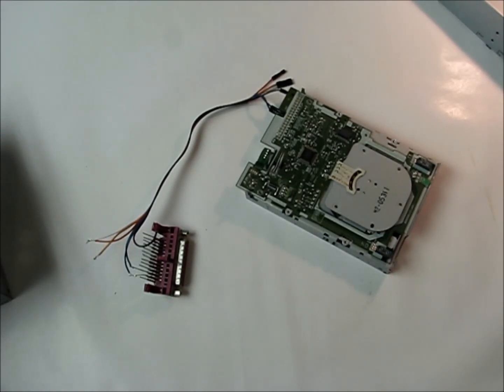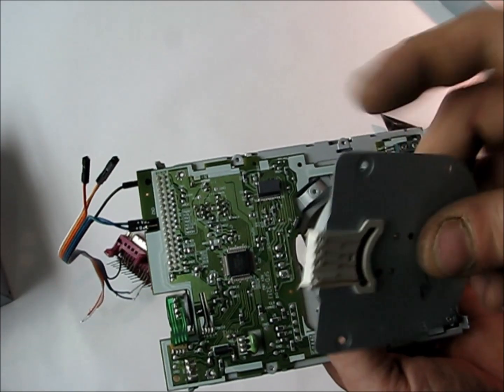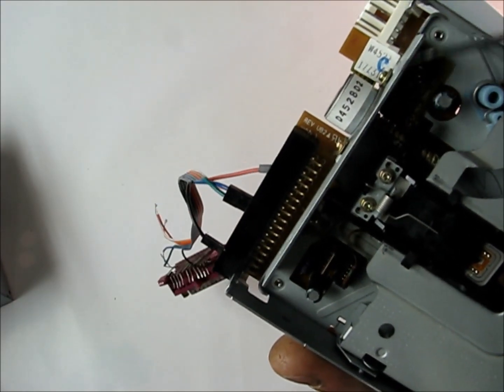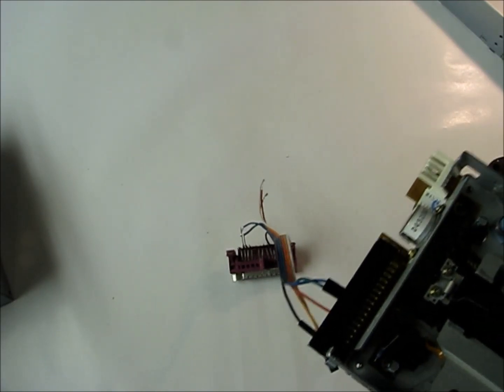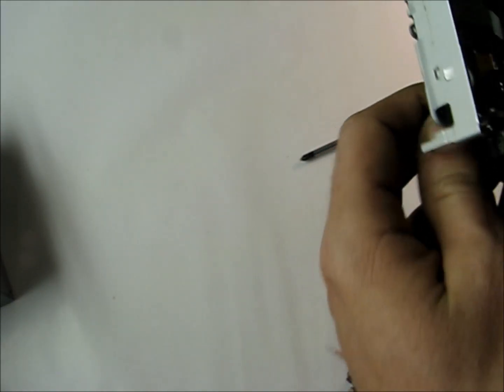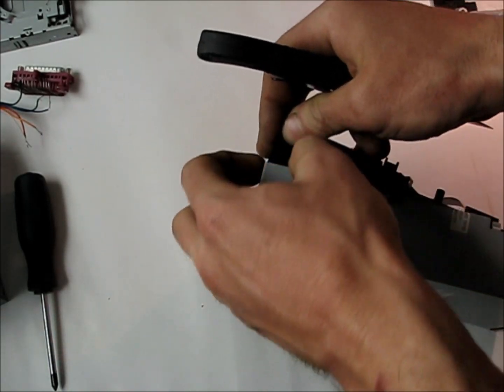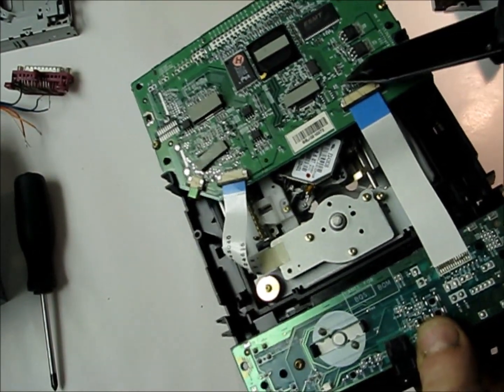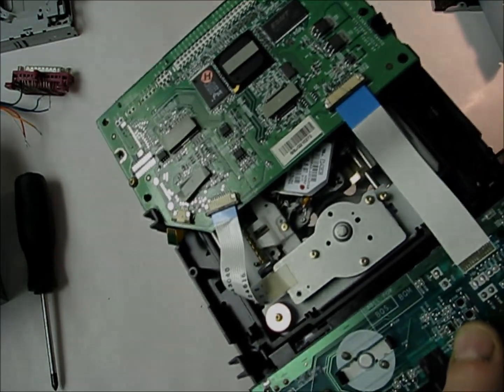DIY FLOPPY DRIVE CNC: Part 5 - Floppy Drive/ CD-Rom Teardown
In this video, we take apart the floppy and CD-Rom drives (can also be DVD) and discuss how we are going to hybridize our CD-Rom and floppy drives. Make sure you are careful not to wreck the light sensor (Zero tracking), or you will need another floppy drive. The zero tracking sensor is what tells the floppy drives' circuit where the absolute back most position is (It gives the circuits logic a reference point) we will be using this as our "home" limit switch for our mini CNC machine.